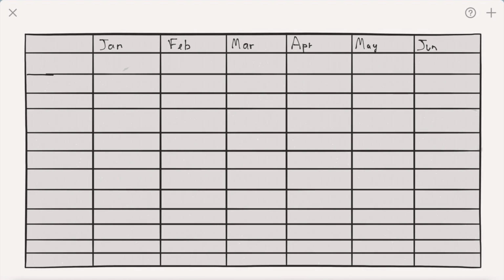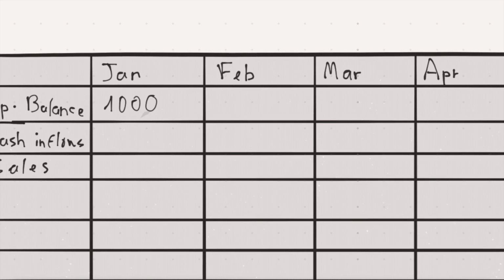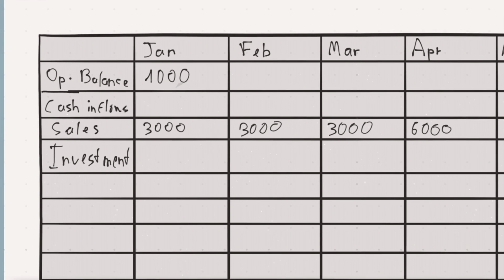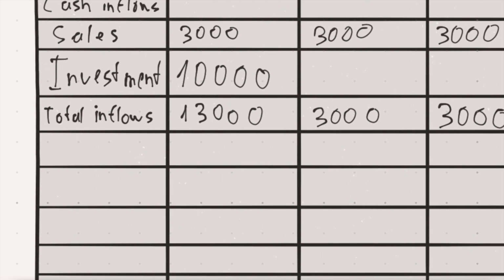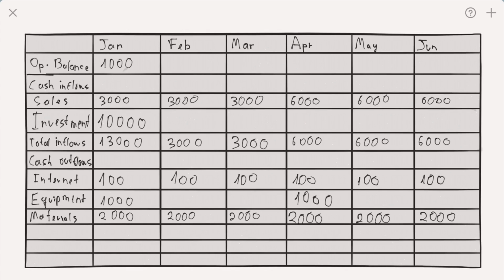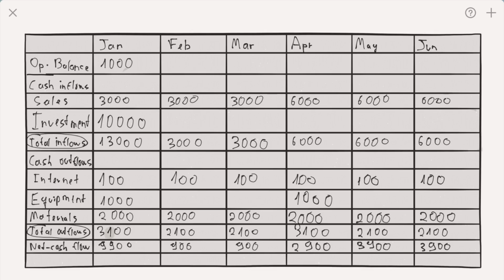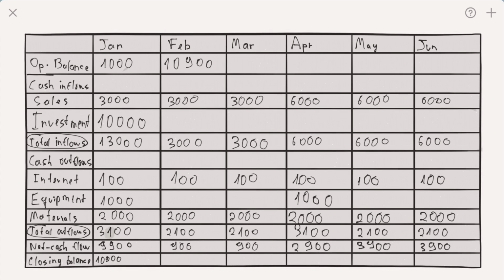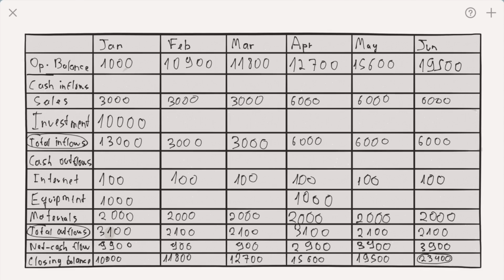Business Launch - Cash Flow Forecast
Welcome to MysteryShock - an educational channel, created to help IB students from all over the world (And not only them, of course). This video is about converting quadratic functions into vertex form by completing the square. If you want to know the simple way to do it, this video is for you :D
Check out this other amazing tutorial:
Previous video: